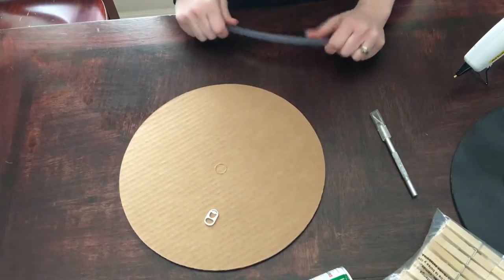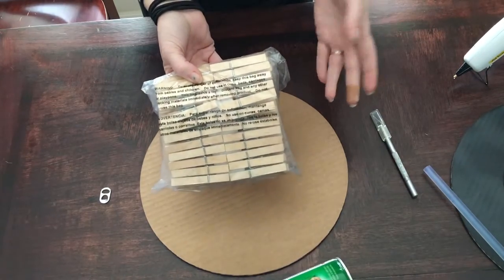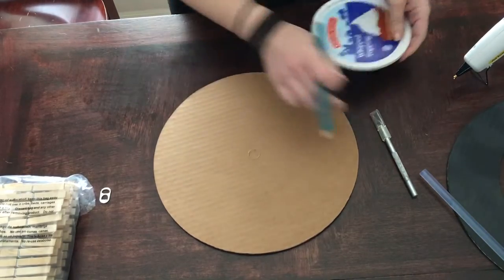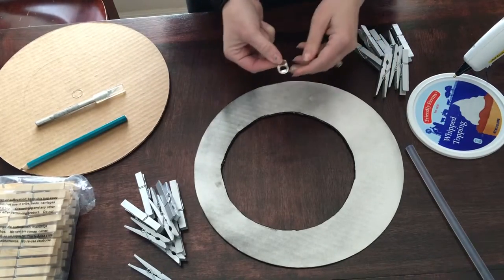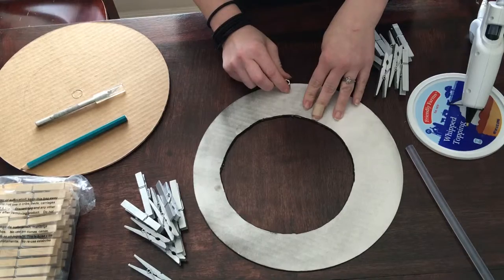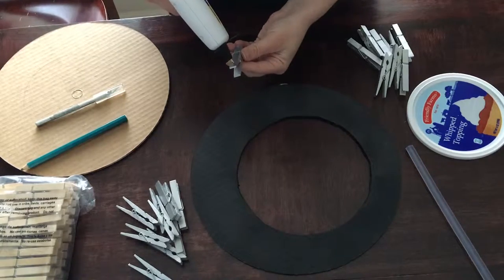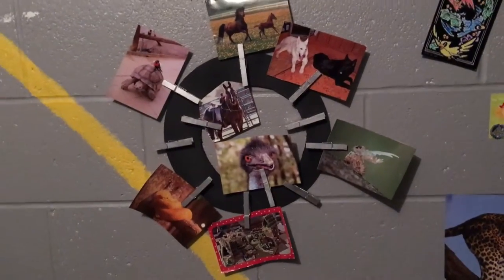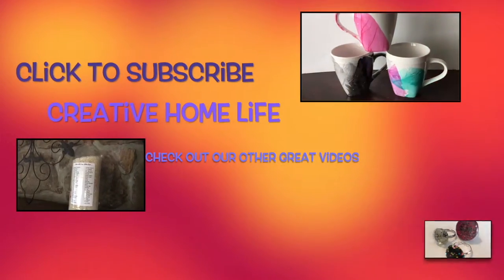Clothespin Picture frame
Fun way to make a statement on your wall.  Super simple and fun way to creatively hang and display your pictures, super fun for a teenagers room, can be customized to match any decor